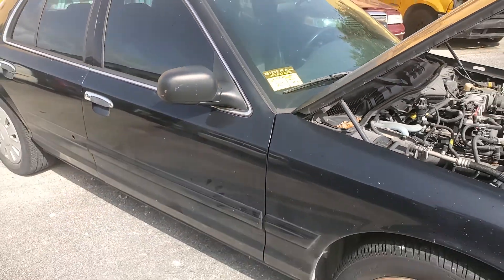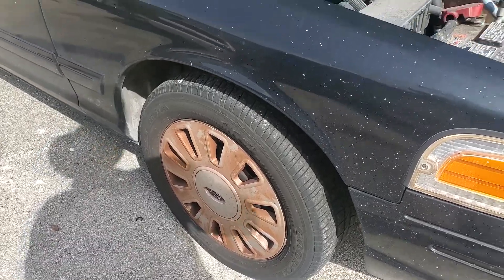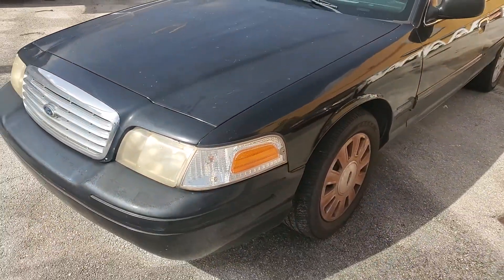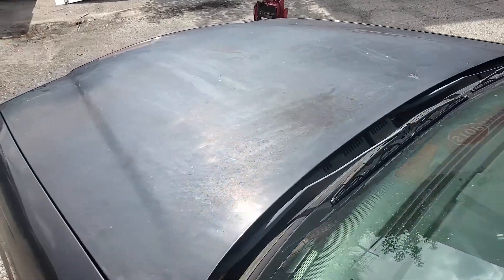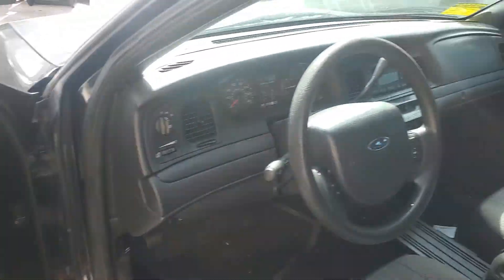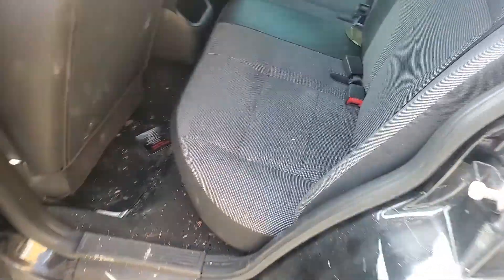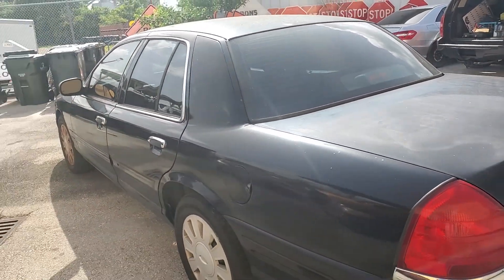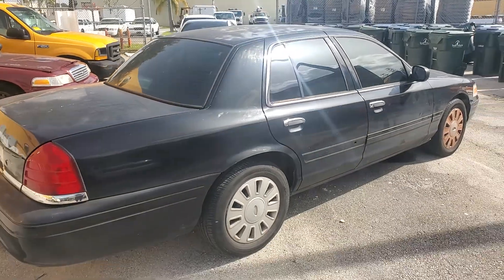2007 Ford Crown Victoria Unmarked P71 lot#210